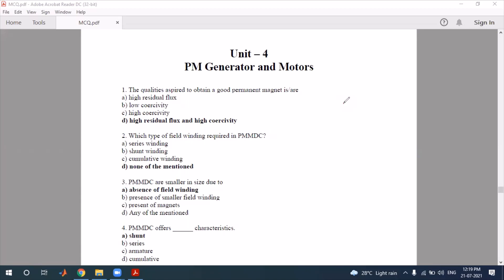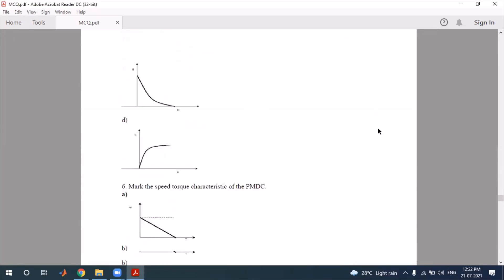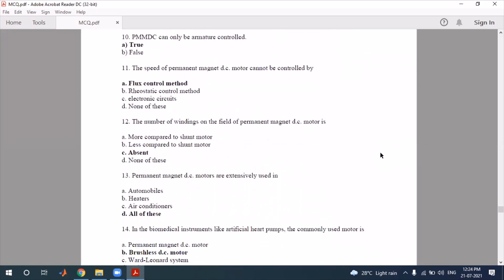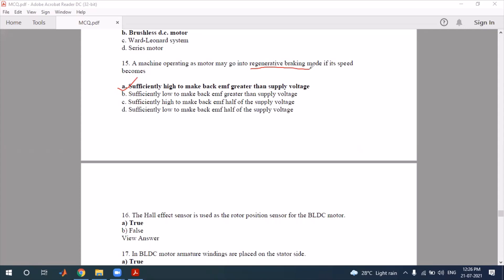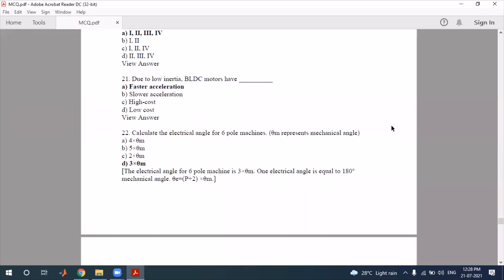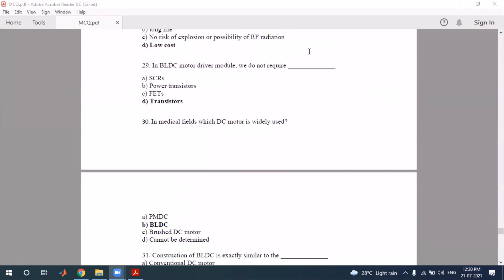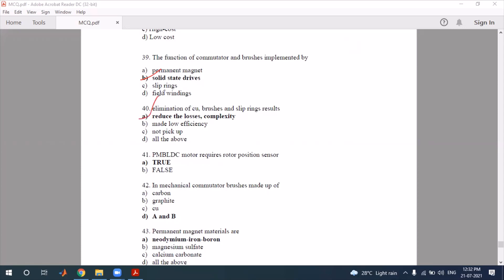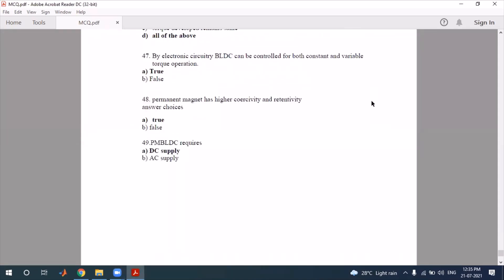MCQ | Lec 04 | Special Electrical Machine | BLDC | PMDC | PMAC | SEM | Objective Question | AKTU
This Video Contains MCQ of -
1. BLDC Motor
2. PMAC Motor
3. PMDC Motor
4. PCB Motor
5. PM Generator
Also, watch other videos related to Objective questions of Special Electrical Machine